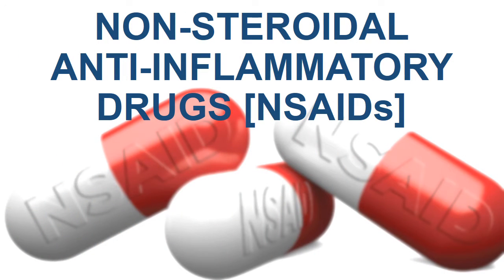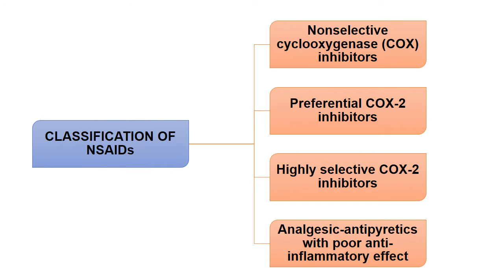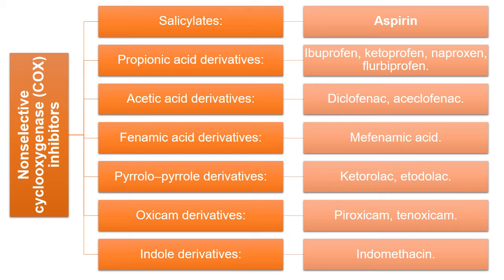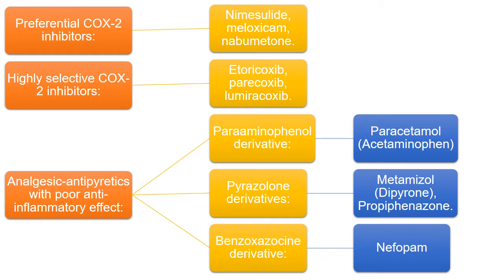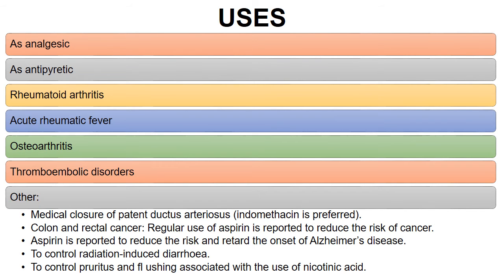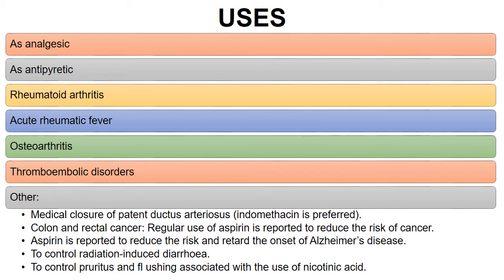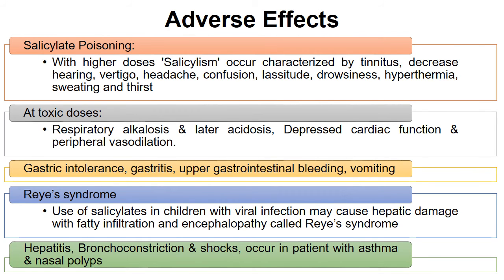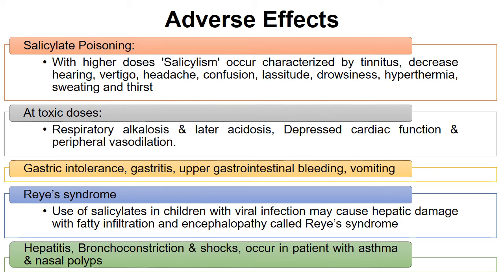Analgesics: NSAIDs (Part - V)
Aspirin like analgesics, with their class, name, uses and adverse effect.